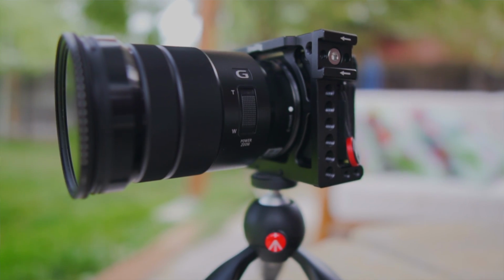Sony a6400 and the Sony 18-105 | Best Budget Lens for Video?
The Sony a6400 and the Sony 18-105 may be the best budget lens for video. Filmmakers that are using APS-C cameras may often times overlook this lens for the prime lenses such as the Sigma 16mm, but the 18-105 f4 OSS (SELP18105G) should be considered for your filmmaking kit. I've also used this lens for vlogging on the a6500 and the a6400 and love the versatility with the focal length.

Gear featured in this video:

a6400 (Amazon)
18-105 (Amazon)
ND Filter (Amazon)
Kit Lens (Amazon)
Tripod (Amazon)
Bracket (Amazon)
Smallrig Cage for a6400 (Amazon)

Another Great Camera (Amazon)
Prime Lens 16mm (Amazon)
Prime Lens 30mm (Amazon)
Zoom Lens (Amazon)
Sony 85mm 1.8 (Amazon)
Feelworld Master MA5 (Amazon)
SmallRig Setup (Amazon)
Manfrotto Bumblebee 230 (Amazon)
GoPro (Amazon)
Joby Gorilla Pod (Amazon)
Here’s the mic (Amazon)
Peak Design Clutch (Amazon)
Mavic Pro (Amazon)

Kevin Ross
4845 Pearl E. Cir. STE 101